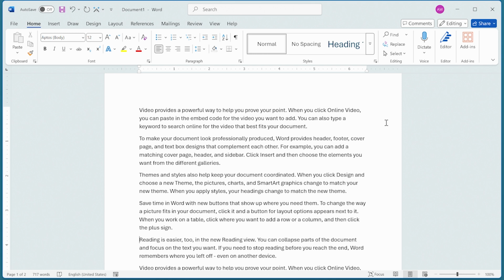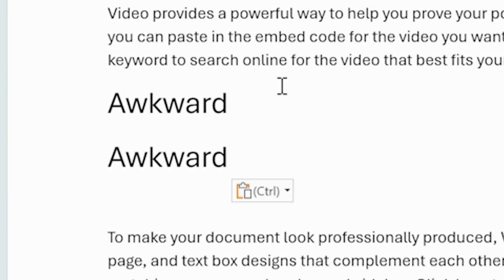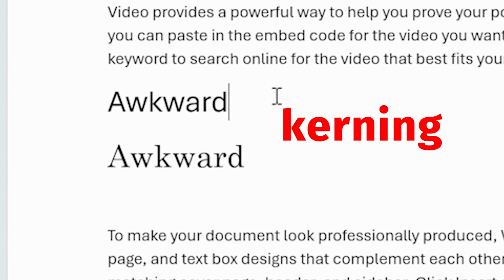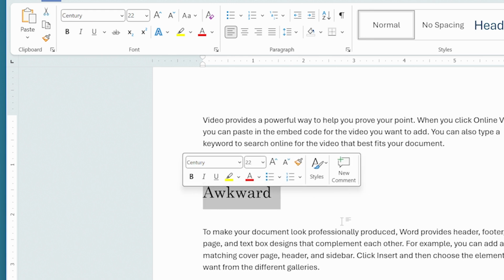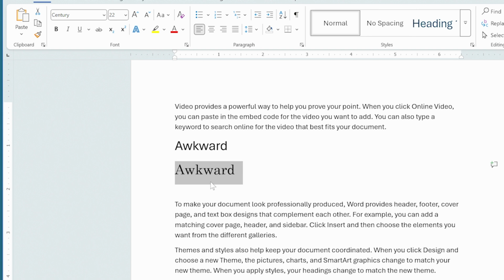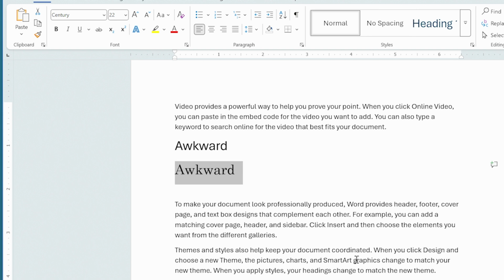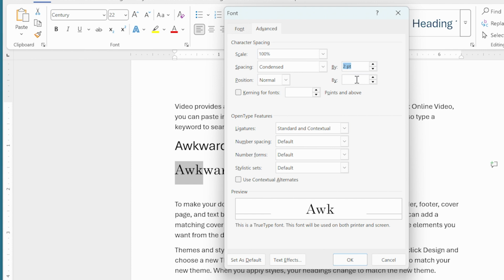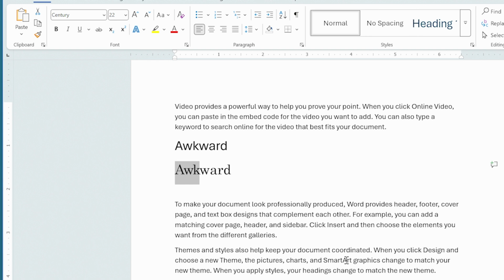Adjusting Kerning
When you need to adjust the space Word uses between characters, you need to adjust what is called "kerning." This Quick Tip explains how you can make the adjustment you need.